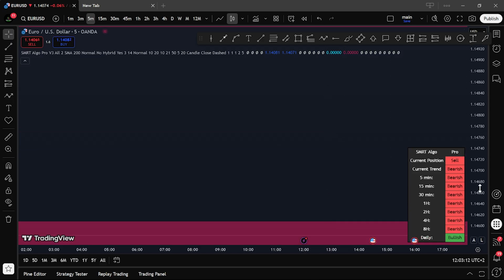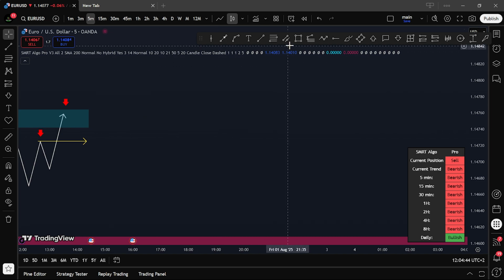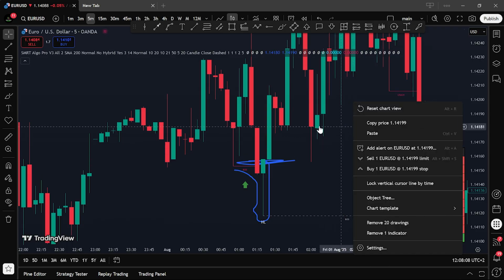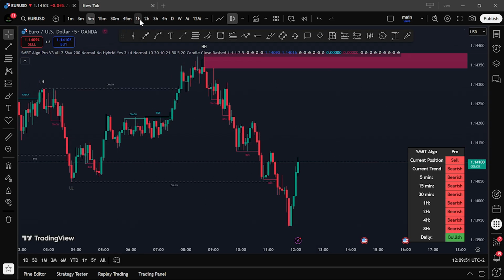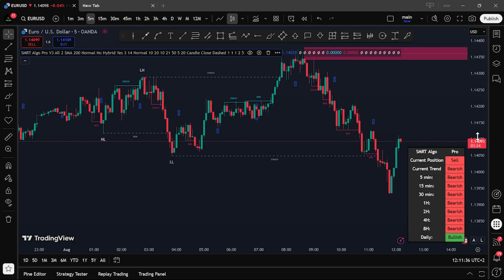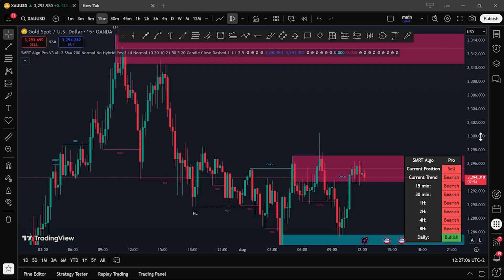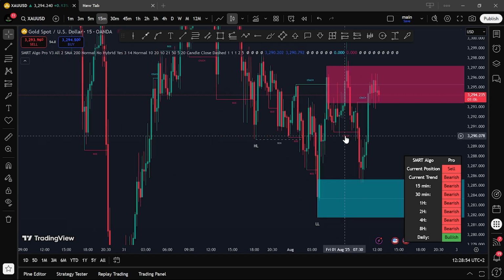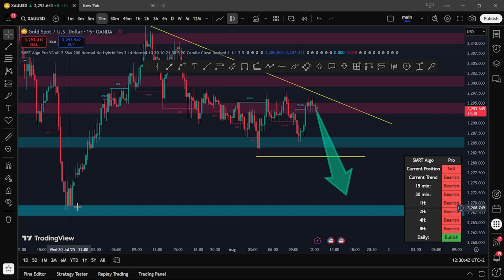I Created A Strategy Using SMRT ALGO PRO V3 That IS very Powerful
I Create An Awesome Trading strategy that only uses rejection candle stick, using MSRT ALGO indicator to help me filter out the levels, supply and demand zones, market structure and Change of Character and break of market structure.

In this video i will show you how to use it and also how to get the indicator.

Check my link out to get Discounts